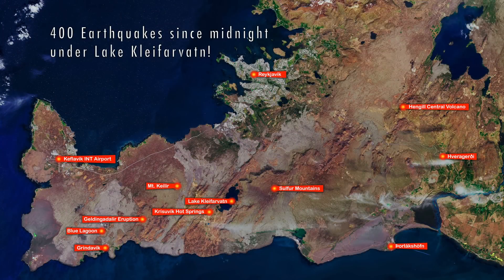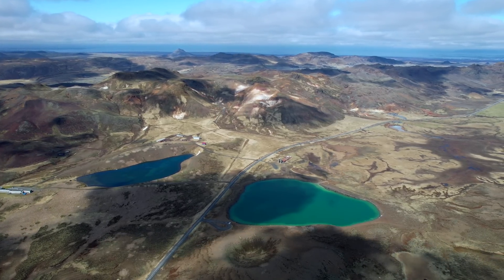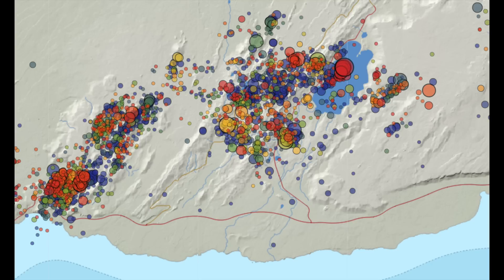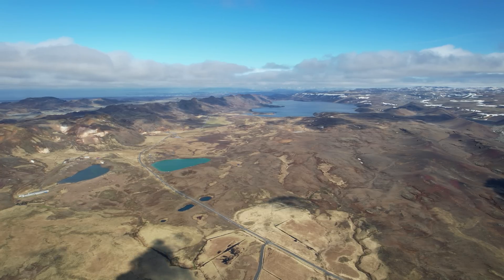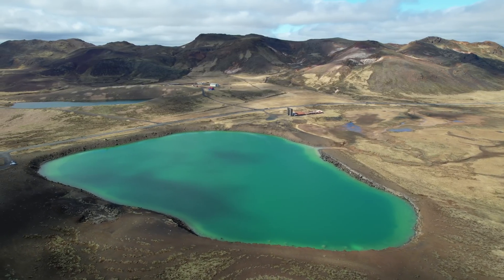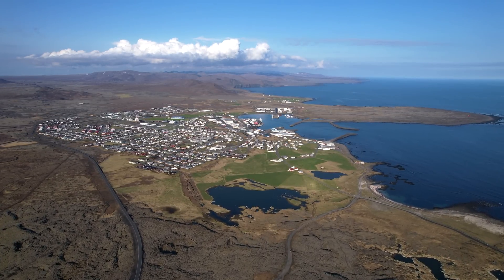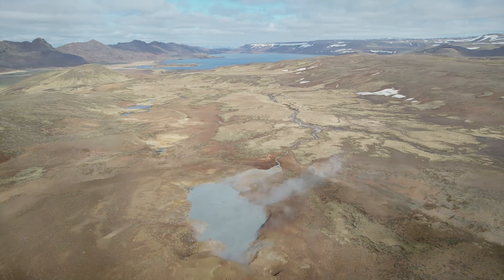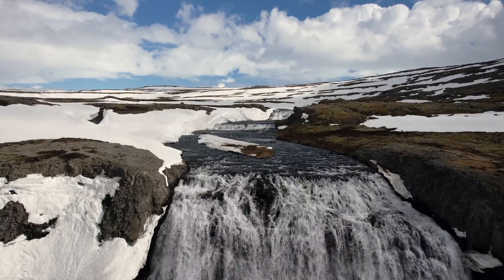Iceland Volcano Update - Magma Intrusion Confirmed - Strong Earthquake Swarm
Magna intrusion has now been confirmed west of the Geldingadalir volcano and there have been over 400 earthquakes under lake Kleifarvatn since midnight. That action started just after I finished this video but it doesn't matter now since I had plenty of other news in addition to new footage that covers the

I will however make another update about the situation under the lake soon since that's a strange event that could turn nasty in case of an eruption in that 90m deep lake, just by the city.

Until next, this is a video I made about the lake a while ago with some good drone footage

Make your own earthquake graph but this is the tool I used to present the earthquakes in this video

map.is

New service on my channel:
You can book a Zoom meting with me for travel trips and more:
50 USD - 1 hour - Ideal for travel chat, ideas and follow up if i need to do some reaserch - I can also help export companies to find resellers in Iceland - 30 years of experiance - import/wholesale/retail and marketing.

My Redbubble store (Print on Demand Service) offers some of my work.

Gylfi